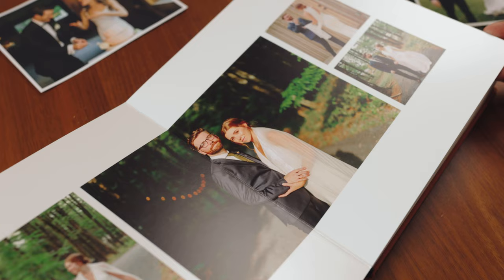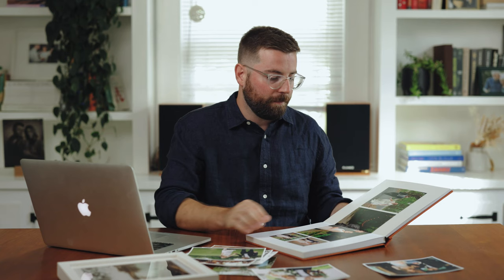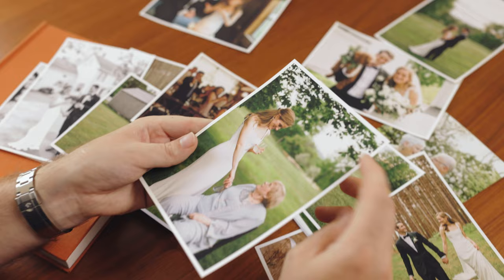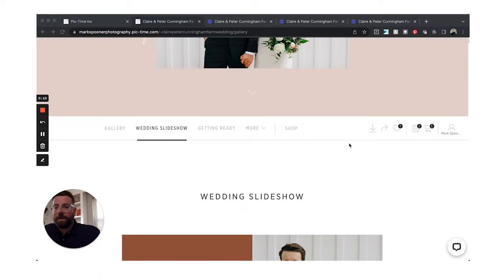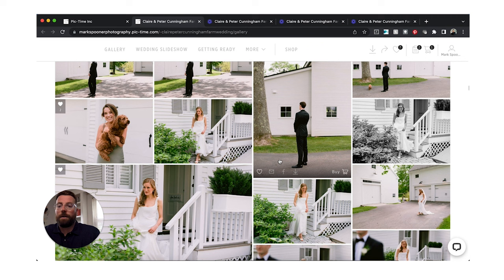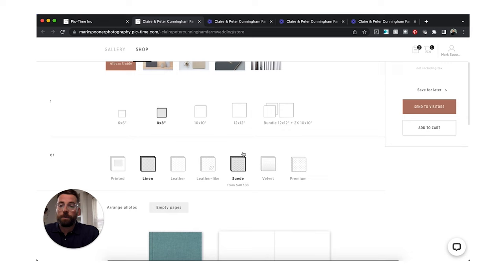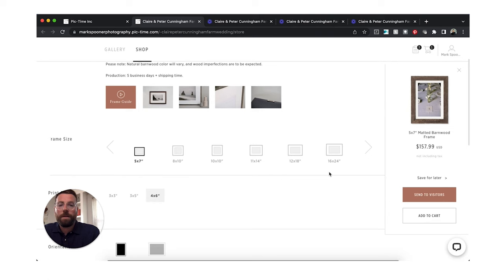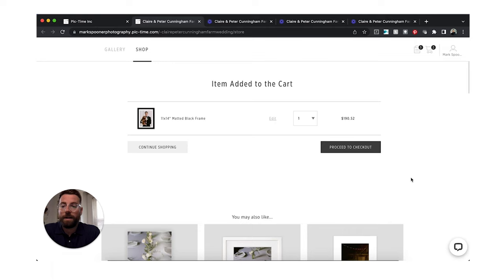WHY and HOW you should PRINT your photos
I really love knowing that images that I take can (through prints) work their way into the physical legacy of the clients that I work with. Pic-time makes it exceptionally easy for my clients to order a variety of heirloom-quality print products directly from their online galleries. In this video I make my case for why you should consider printing your photos, and walk you through just how easy it is to place a print order with pic-time.